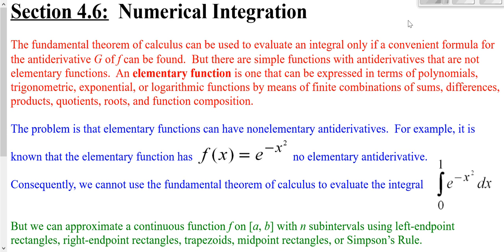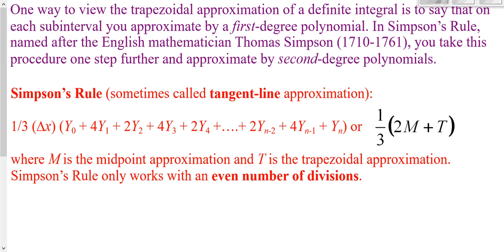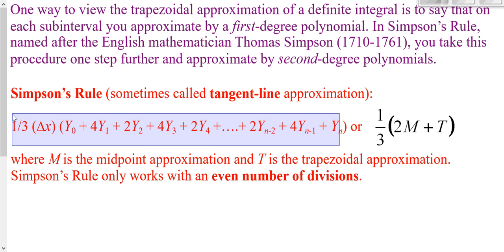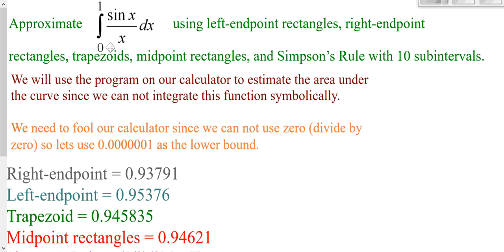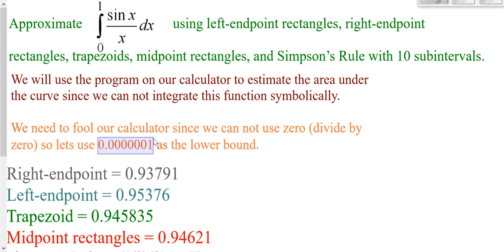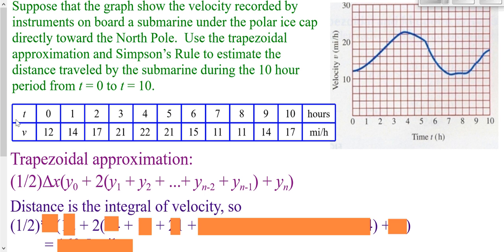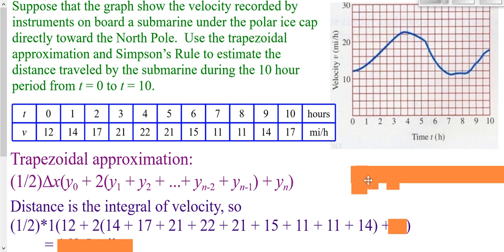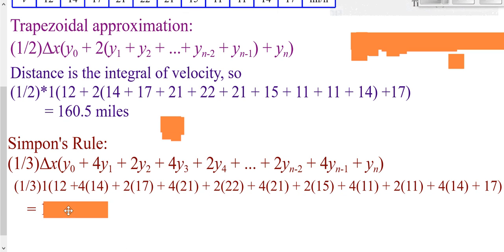4 6 Numerical Integration Trapiziod Simpsons Rule